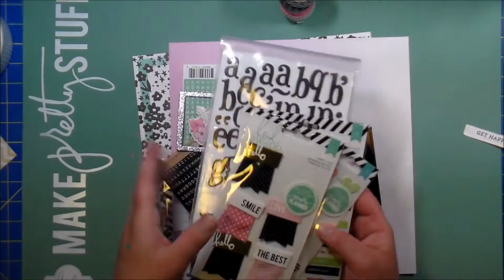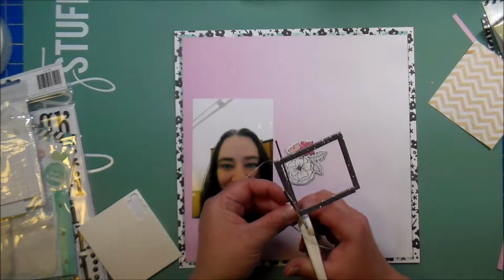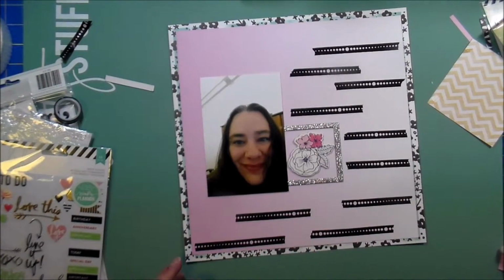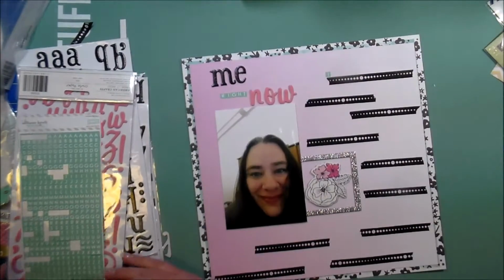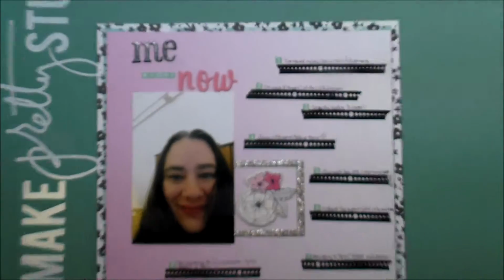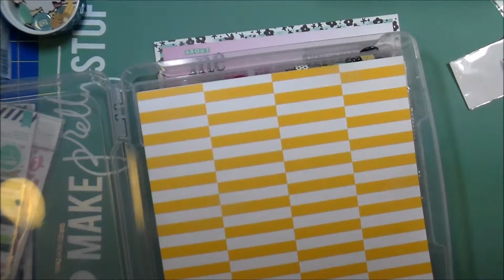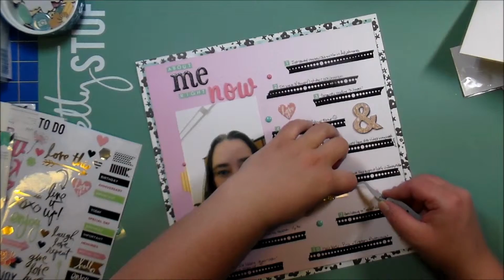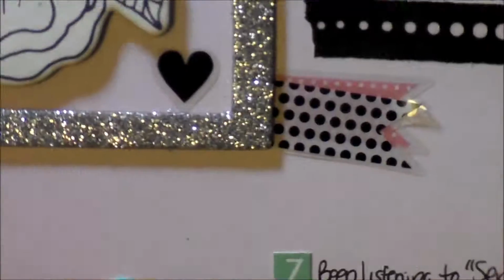About Me Right Now Victoria Marie FB Challenge 7 15 15